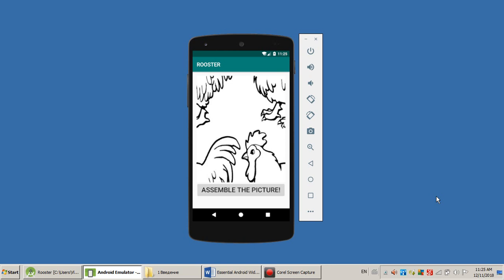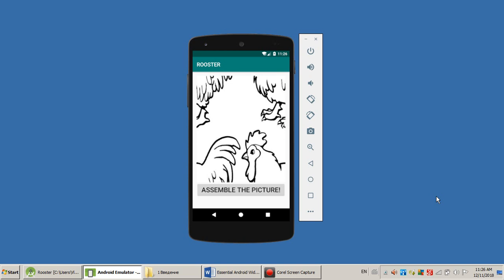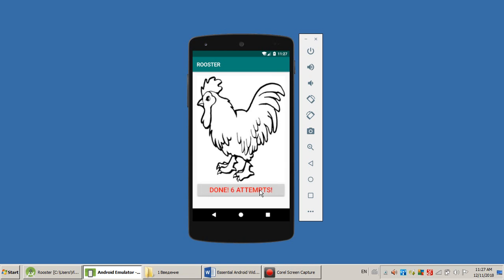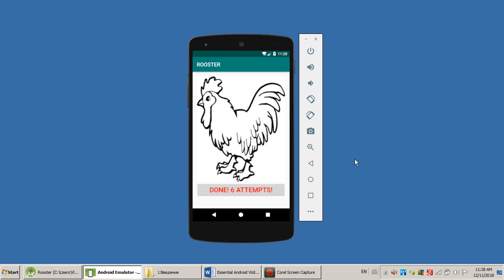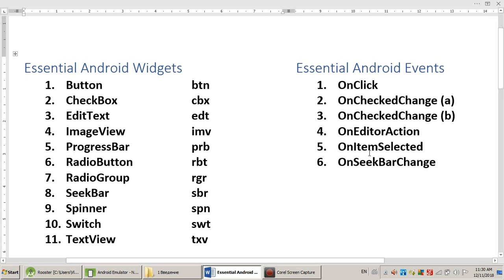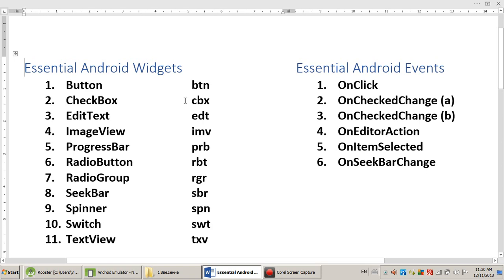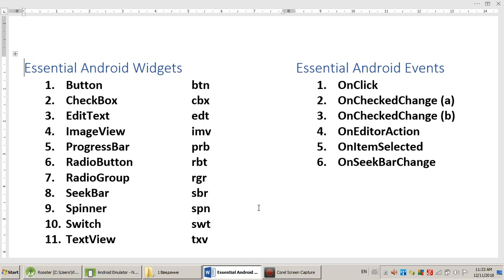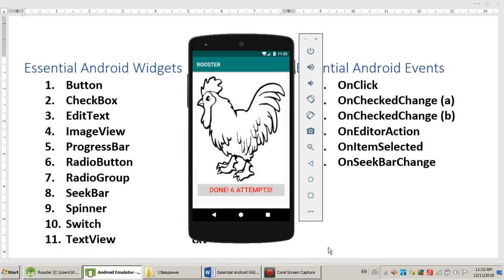1. Simple Android Apps - Intro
We will learn about mobile Android development in general and will be focused on a big picture  - 11 essential Android widges, and 6 essential Android events.